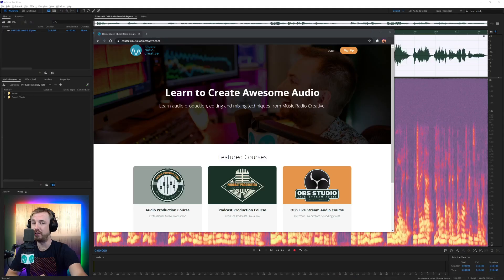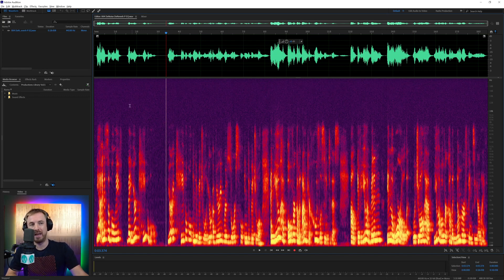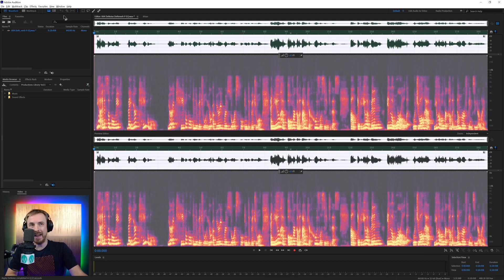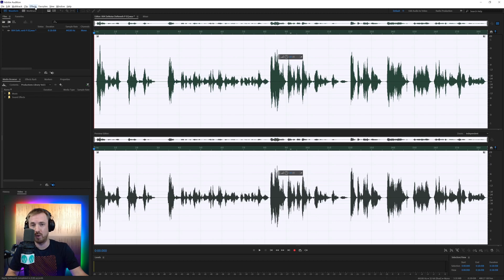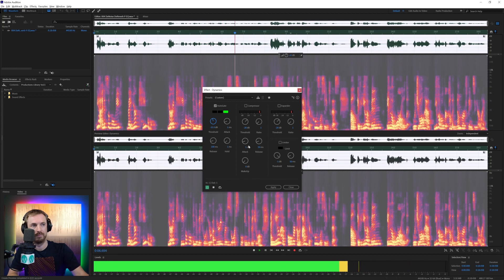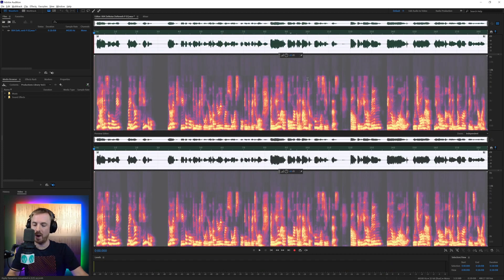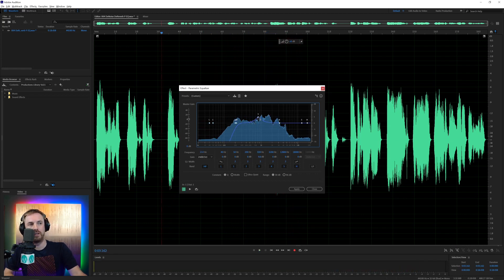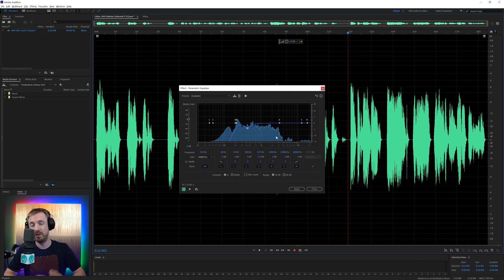4 Effects to Improve Recorded Audio Quality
0:00 Tutorial start
0:11 Check out my courses!
0:36 Getting started
1:10 Denoise
1:44 Dereverb
2:55 Adding dynamics
4:16 Adding EQ
4:53 Wrap up